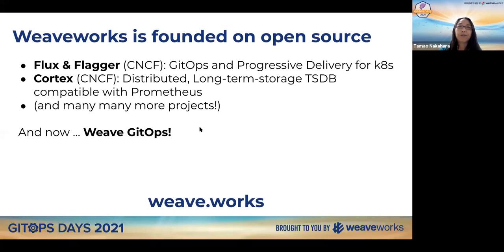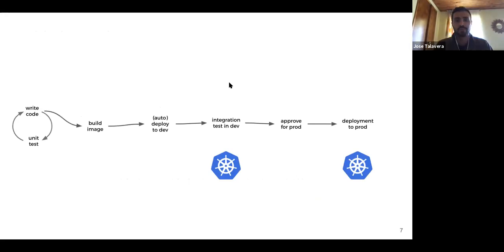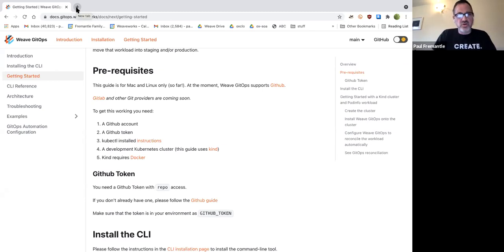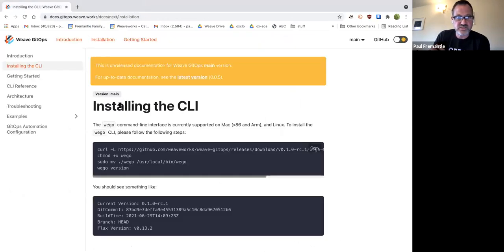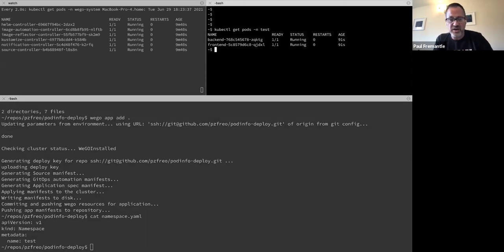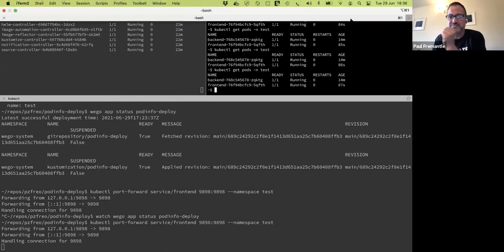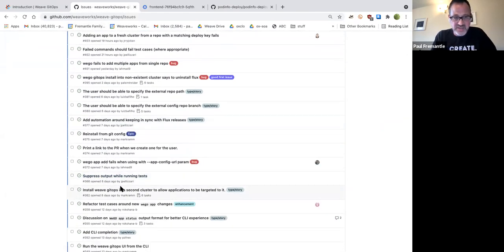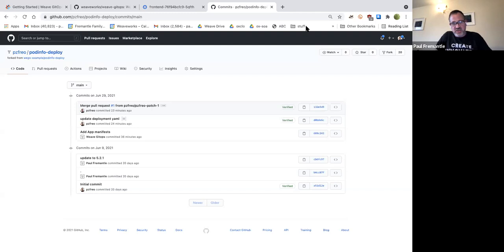Free GitOps Workshop (with Weave GitOps Core)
Free GitOps Workshop!

Bring your laptop and follow along in this free workshop. We will have staff on hand to troubleshoot and help you experience GitOps!

You saw the official announcement and demo of Weave GitOps Core - the easiest way to GitOps - at GitOps Days (June 9-10, 2021

Weave GitOps Core is a continuous delivery product to run apps in any Kubernetes. It is free and open source, and you can get started today!

If you’re stuck, also come talk to us at our Slack channel! weave-gitops (If you need to invite yourself to the Slack,